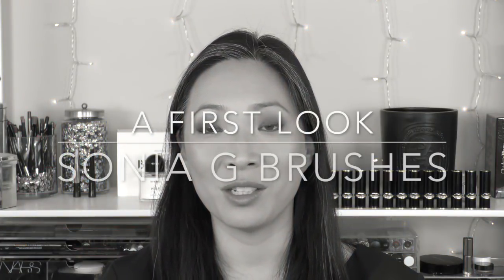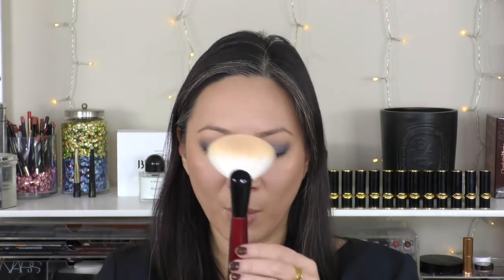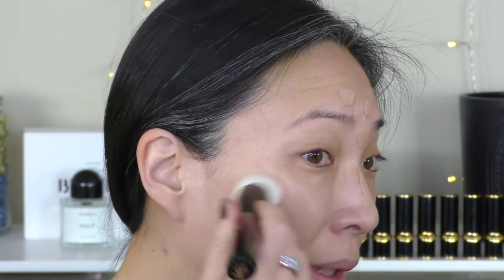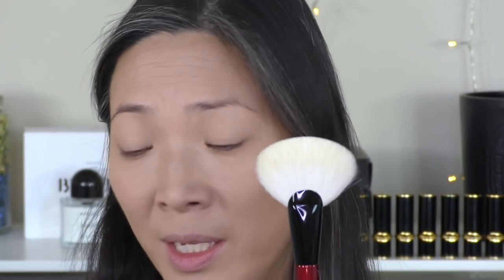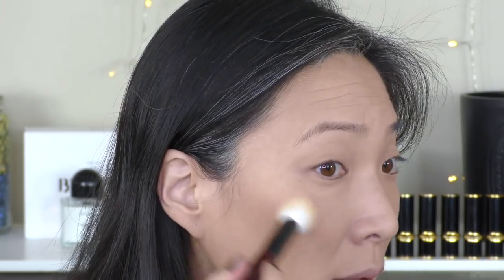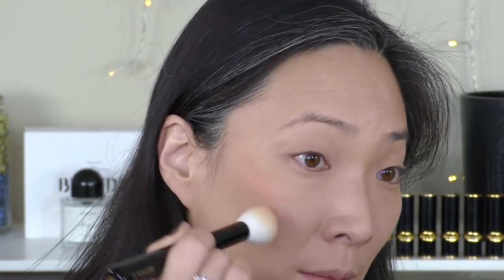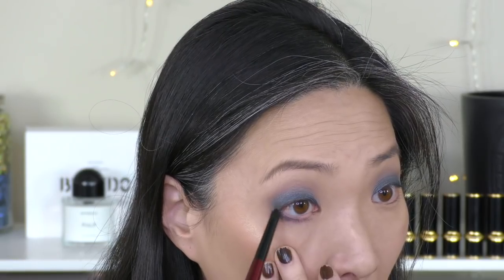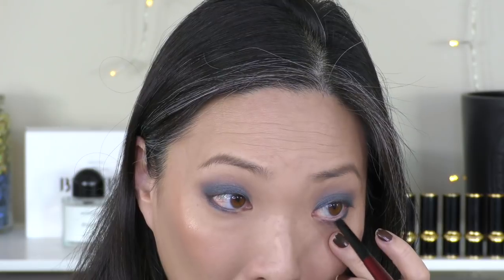SONIA G - The Fundamental Brush Set DEMO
The perfect present for... yourself!! Purchase Sonia G brush set here $362

Timestamps:
2:10 - Overview of Collection
4:32 - Demo
22:37 - Wrap-up/Thoughts

Other products used:
VBxEL Morning Aura Illuminating Creme $95
La Mer The Soft Fluid Foundation $110
Chanel Longwear Concealer $43
Charlotte Tilbury Airbrush Flawless Powder $45
Chantecaille HD Perfecting Powder in Bronze $75
Chantecaille Compact Soleil Bronzer in Capri $46
Hourglass Ambient Metallic Strobe Lighting Palette $62
Hourglass Arch Eyebrow Pencil in Soft Brunette $34
Tom Ford Private Eyeshadows in Blonde Venus, Vertigo, Blue Velvet and Silver Screen $36
Tom Ford Extreme Mascara in Raven ($45)
Cle de Peau Lipstick in Bamboo $65
Surratt Beauty Lip Lustre in Ton $32

Facts about me, for reference:
Age: 44
Skin Type: Dry/Sensitive - eczema prone, but occasionally combo
Skin Tone: Neutral (warmer in the t-zone; cooler on the cheeks)